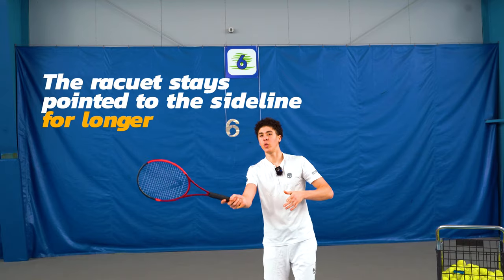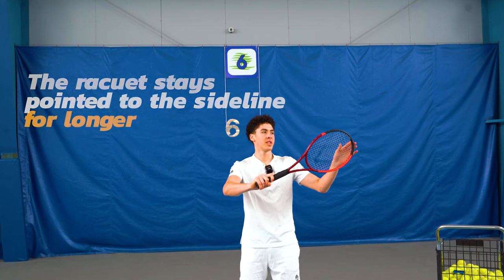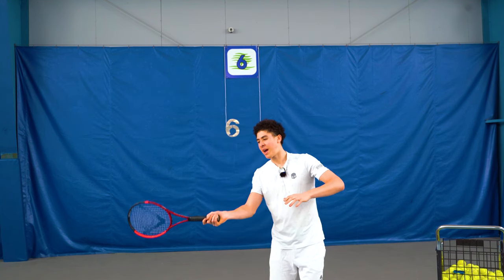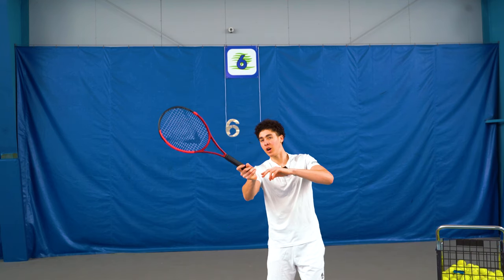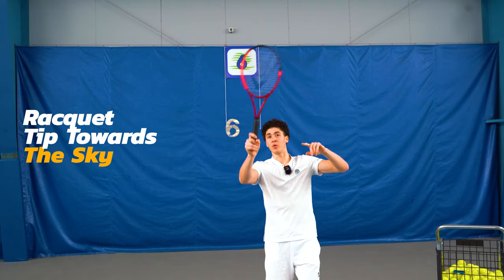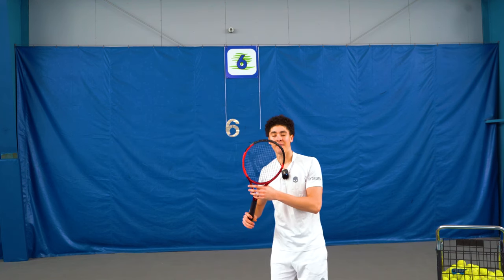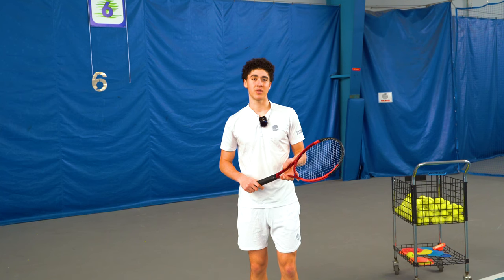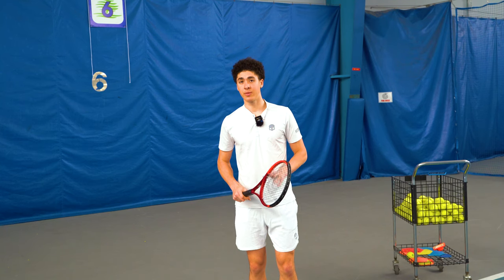How To Hit A Reverse Forehand Like Nadal